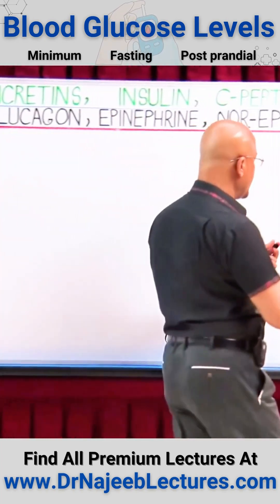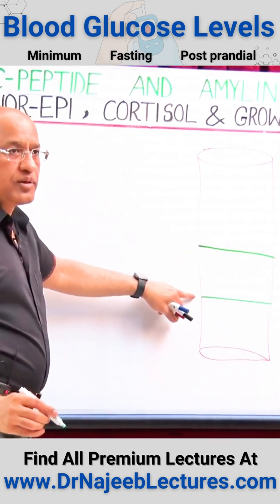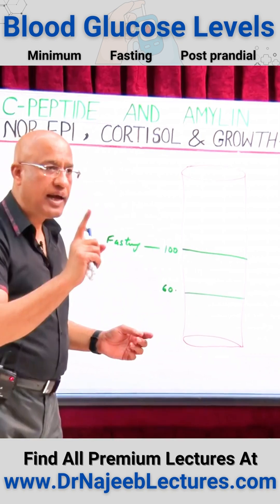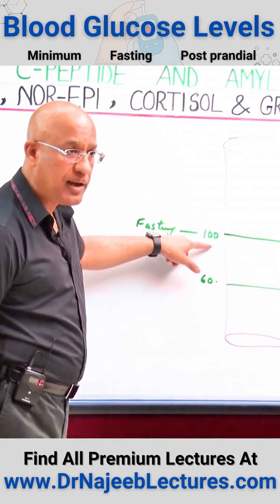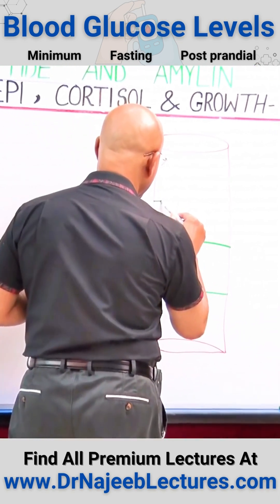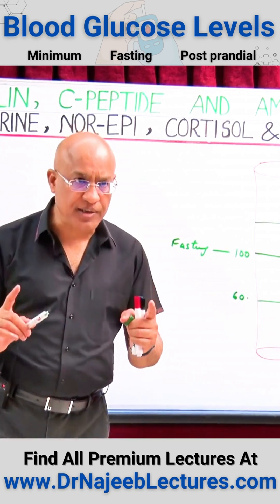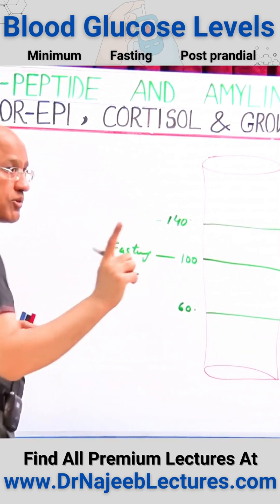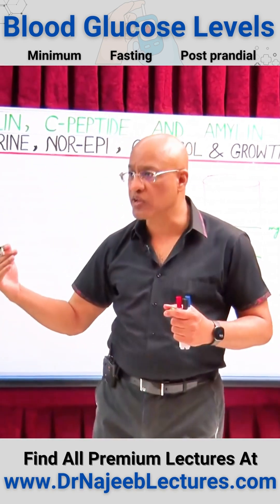Blood Glucose Levels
The expected values for normal fasting blood glucose concentration are between 70 mg/dL (3.9 mmol/L) and 100 mg/dL (5.6 mmol/L). When fasting blood glucose is between 100 to 125 mg/dL (5.6 to 6.9 mmol/L) changes in lifestyle and monitoring glycemia are recommended.